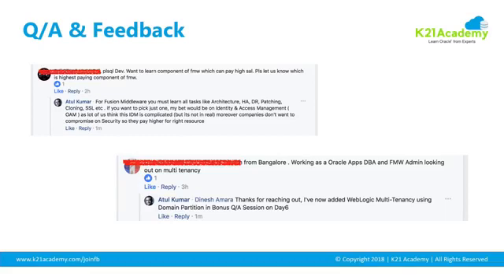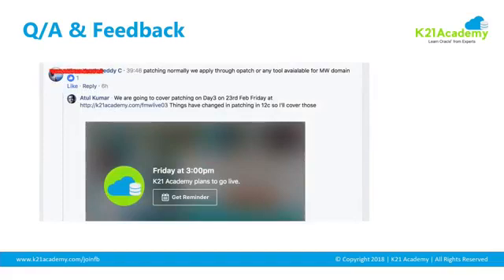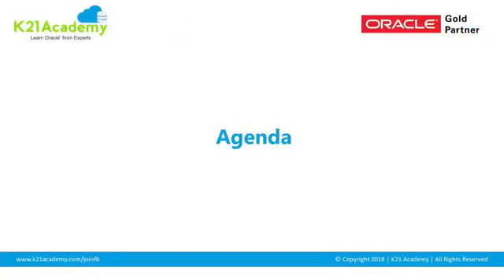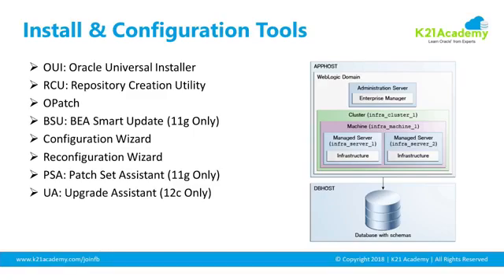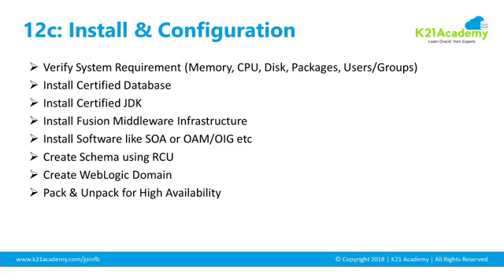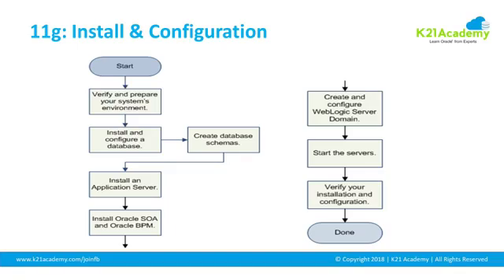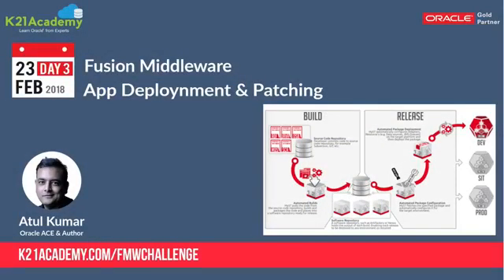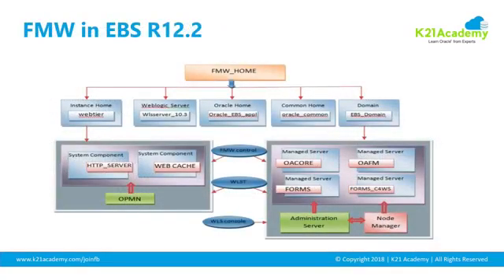Day 2: Install and Configure Oracle Fusion Middleware 12c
This video contains Day 2 of FREE 5 Day Challenge to "Learn Oracle Fusion Middleware & Apply for Higher Paid Jobs" where we covered "Fusion Middleware : Install & Configure"